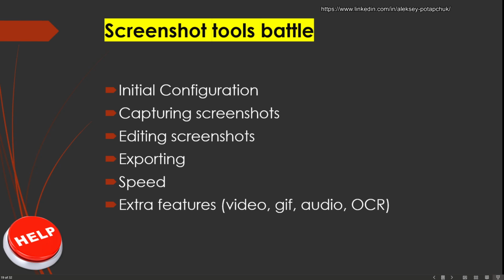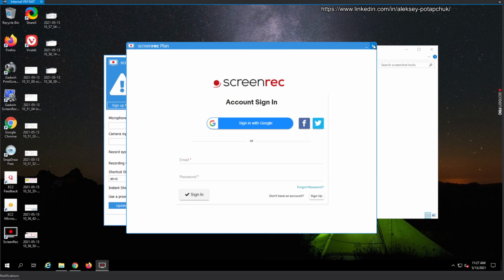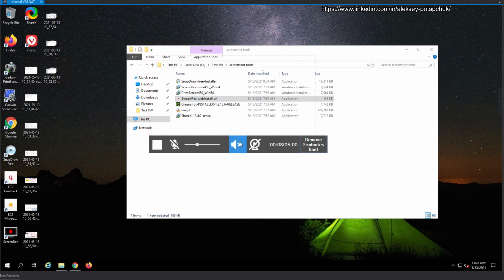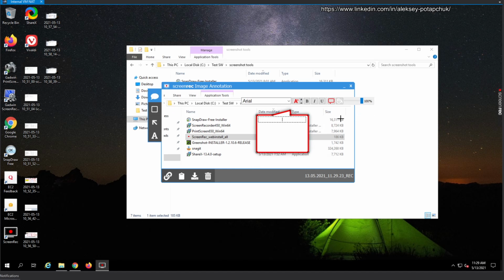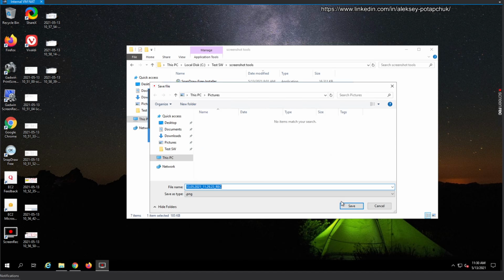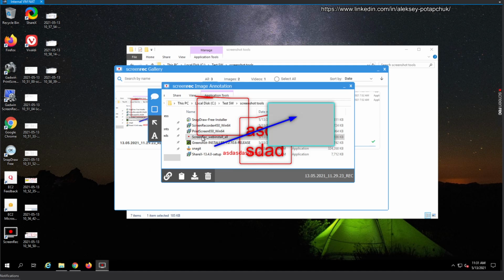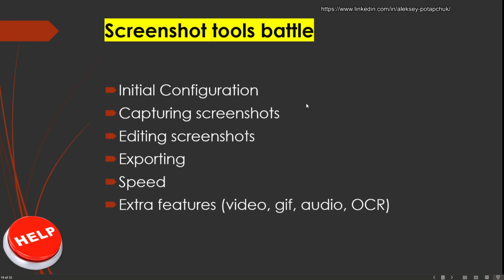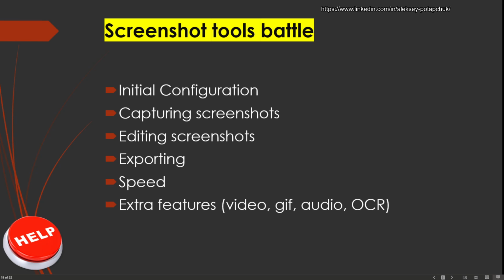I used ScreenRec so you wouldn't have to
I really did - I used ScreenRec so you wouldn't have to